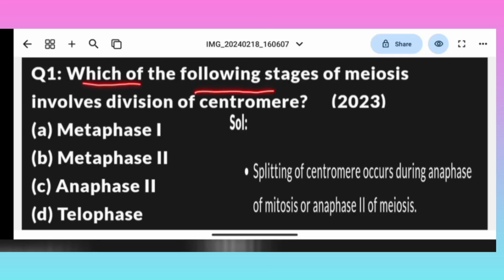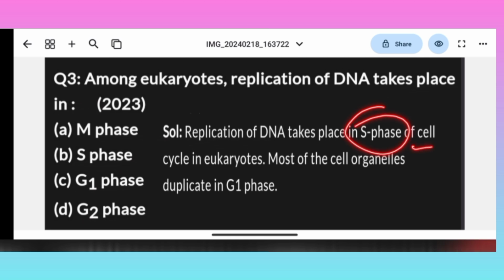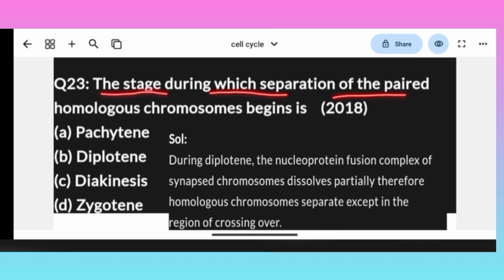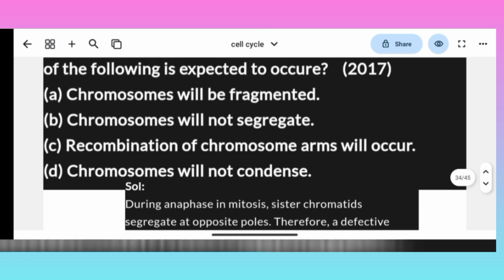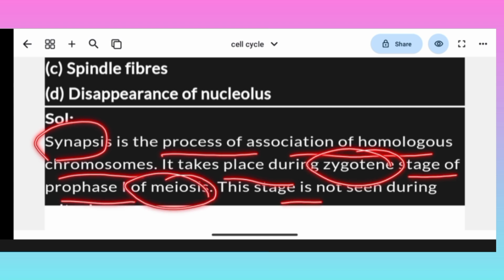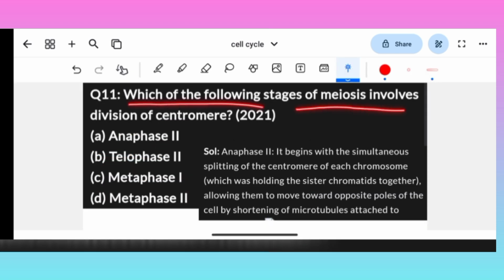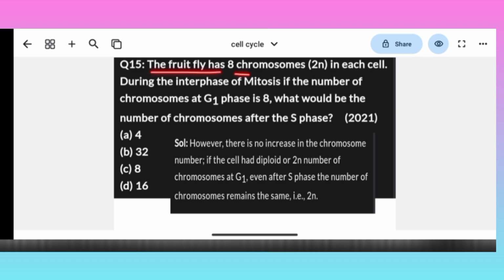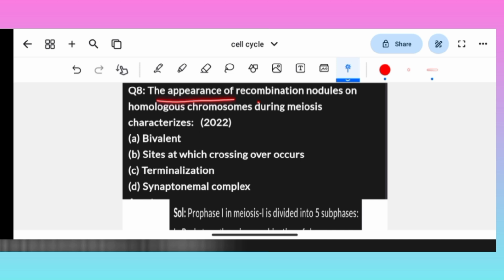Cell Cycle & Cell division {+4} 🥳|| Neet 16-23 pyqs with pure ncert explanation